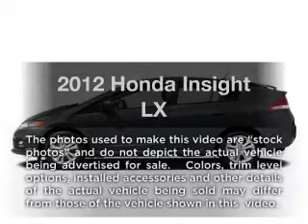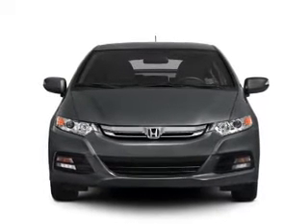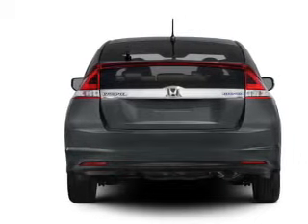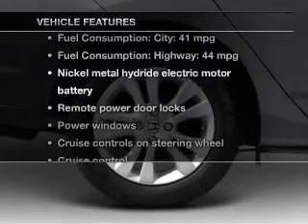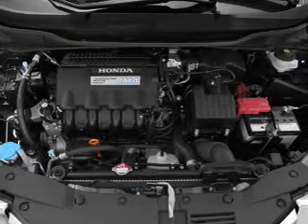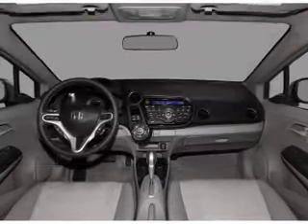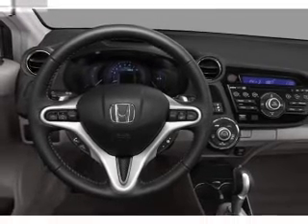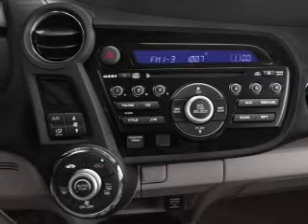2012 Honda Insight - CHESHIRE MA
Year: 2012
Make: Honda
Model: Insight
Trim: LX
Engine: 1.3 liter inline 4 cylinder 8 valve
Transmission: Automatic CVT
Color: Silver
Mileage: 0
Address:
452 S State Rd